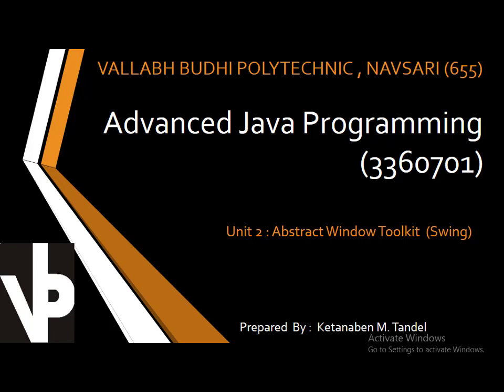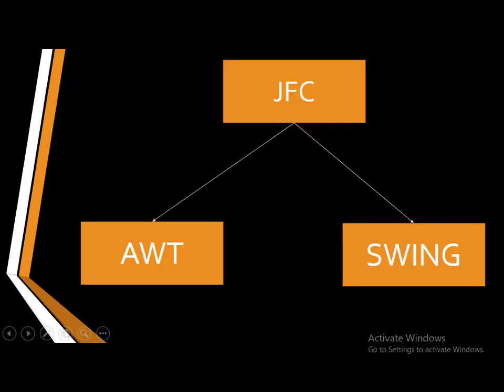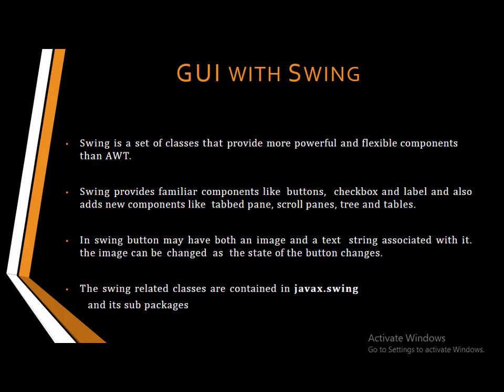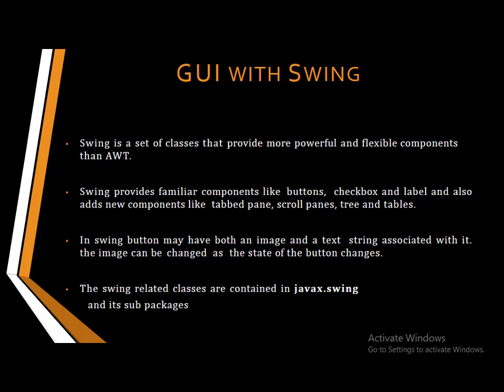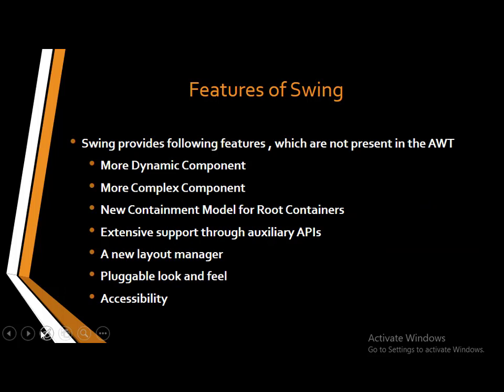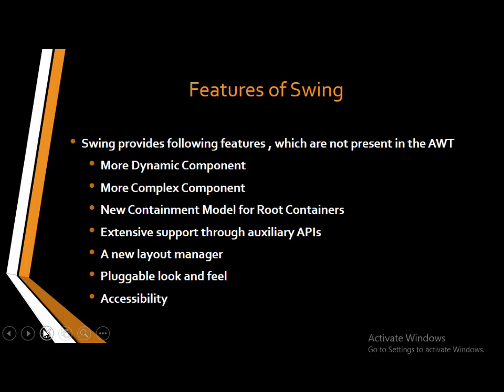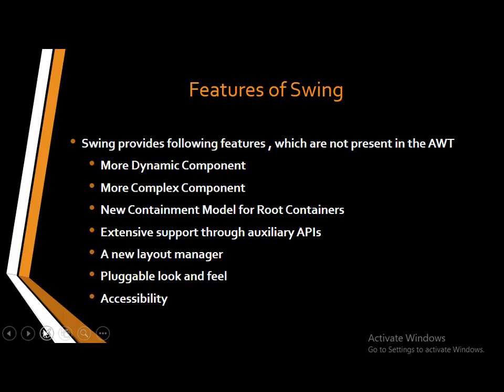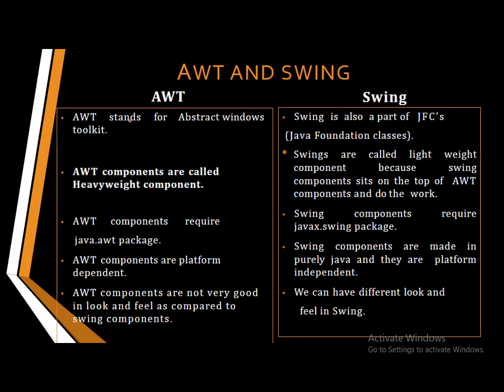AJP Unit 2 : Abstract Window Toolkit (SWING)